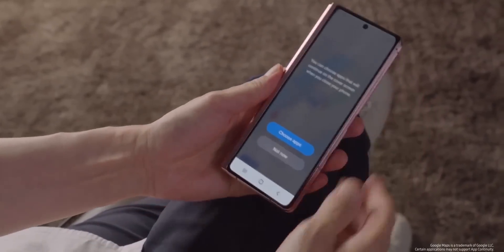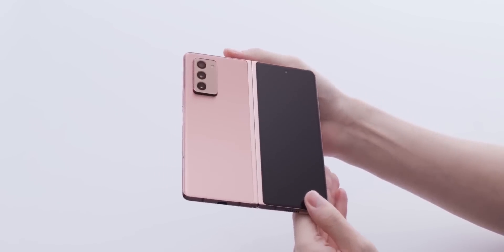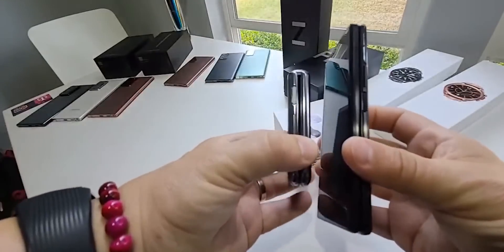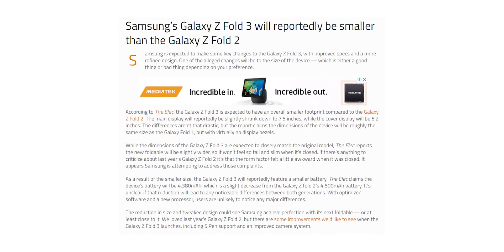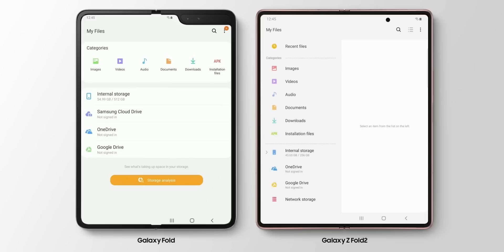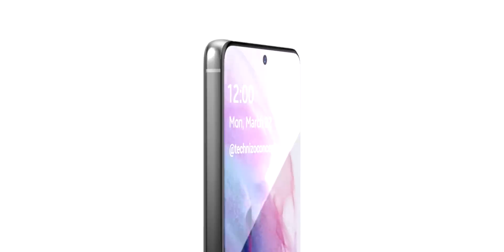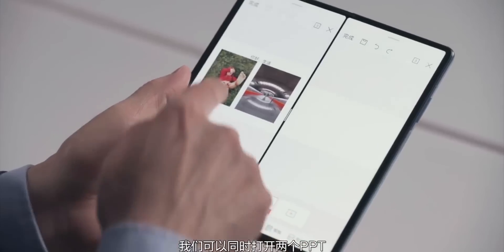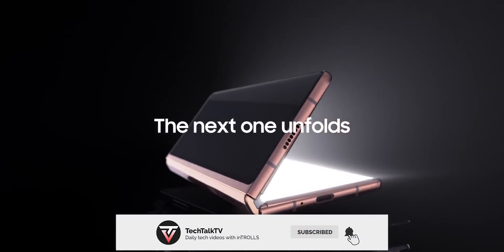Galaxy Z Fold 3 - Doing It RIGHT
Samsung Galaxy Z Fold 3 will be the perfect foldable smartphone ever made considering the tweaks that Samsung is making in order to improve the design. The battery capacity of the Z Fold 3 has also been reported as well as the early launch of the handset.
Galaxy Z Fold 3 is also almost guaranteed to have an under-display camera both on the inside and outside display according to fresh reports.